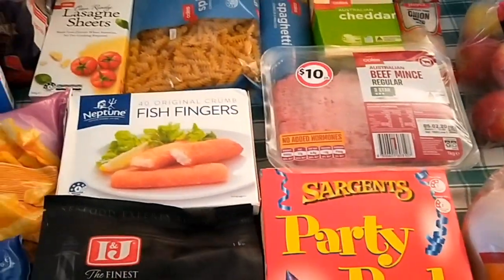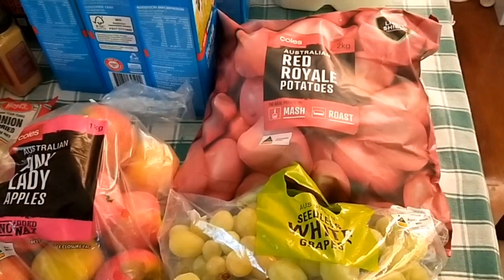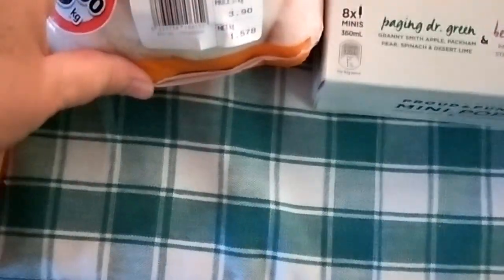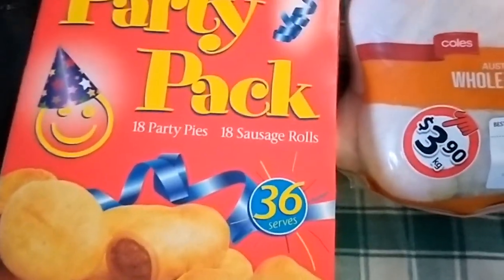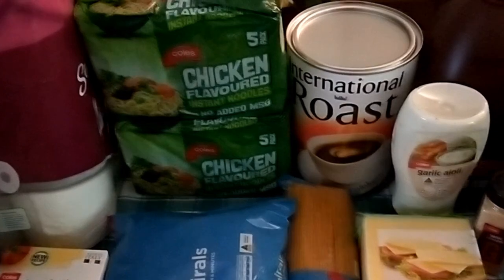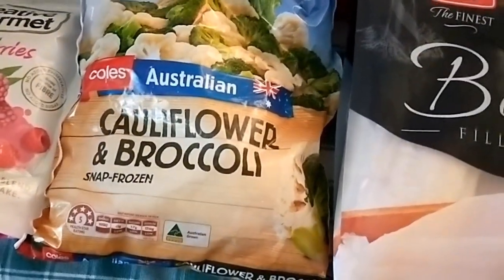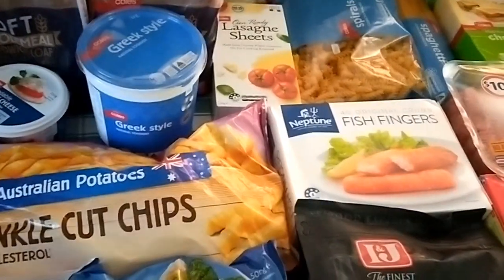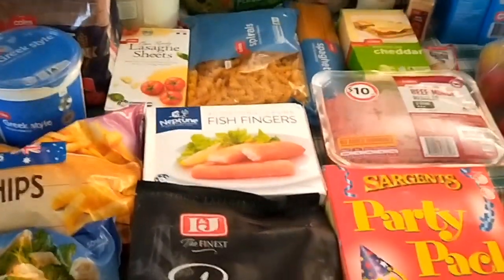Grocery Haul Video - Week beginning 3 Feb 2020 $150 budget per fortnight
This is my grocery haul video I collected today for the fortnight beginning 3 Feb 2020. A normal fortnight. Just school lunches and regular meals. I needed to top up on a few higher expense items like toilet paper, coffee and laundry soaker. Did I stick to my $150 per fortnight budget? Watch the video.